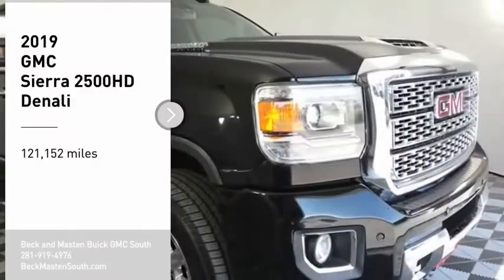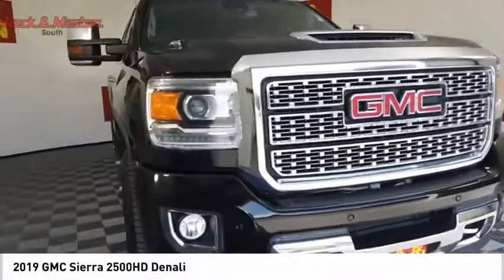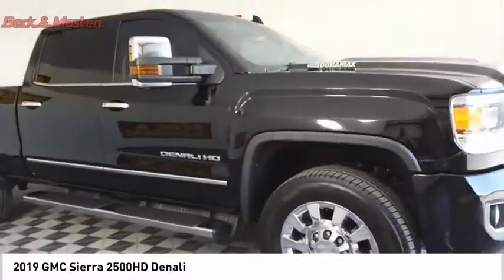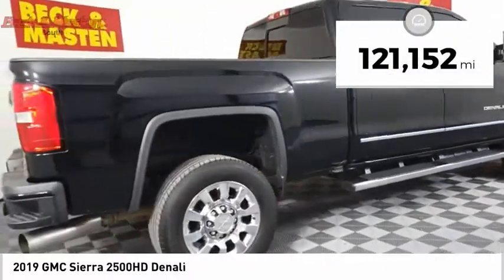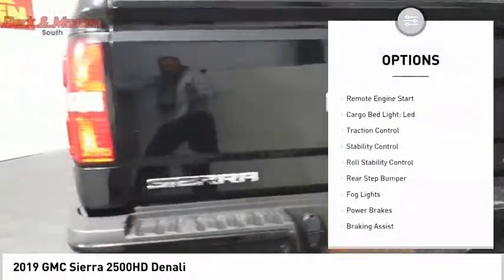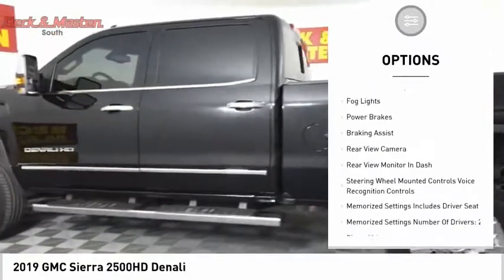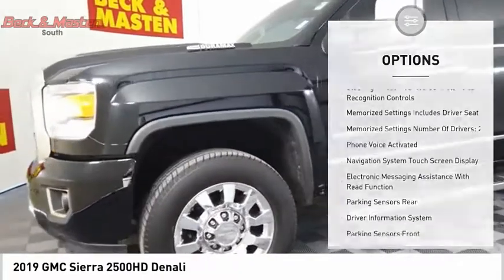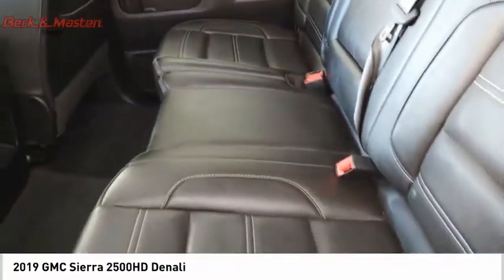2019 GMC Sierra 2500HD G177452A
2019 GMC Sierra 2500HD Denali

This 2019 GMC Sierra 2500HD Denali includes a backup sensor, ventilated seats, backup camera, parking assistance, Bluetooth, a navigation system, braking assist, dual climate control, hill start assist, and stability control and is a car that deserves some serious attention.  With an unbeatable 4-star crash test rating, this crew cab 4x4 puts safety first.  For a good-looking vehicle from the inside out, this crew cab 4x4 features a gorgeous onyx black exterior along with a jet black interior.  Take your music with you on the road with AppleCarPlay.  Access your electronic devices hands free with Bluetooth in the vehicle.  Youve never felt anything more comfortable than leather seats.  Tired of stopping for directions? Use the built-in navigation system instead!  You'll never have trouble parallel parking again thanks to the backup camera.  Park with ease using the parking sensors.  Call today to test it out!